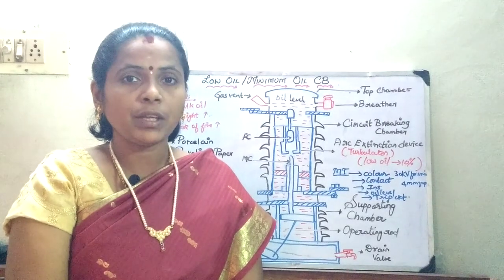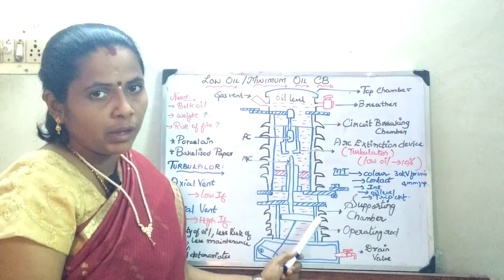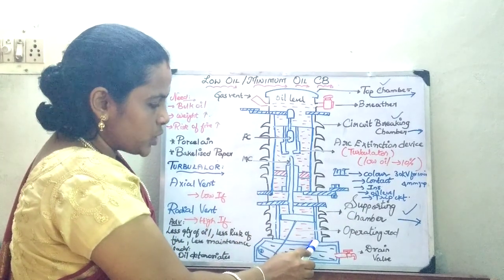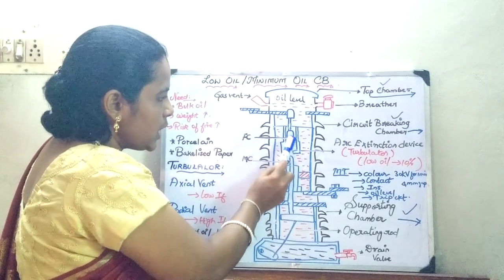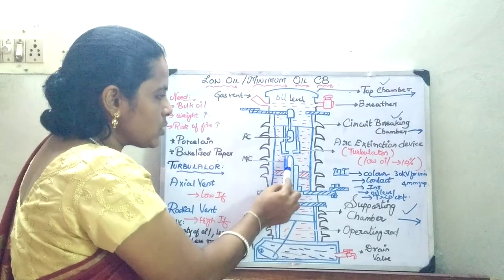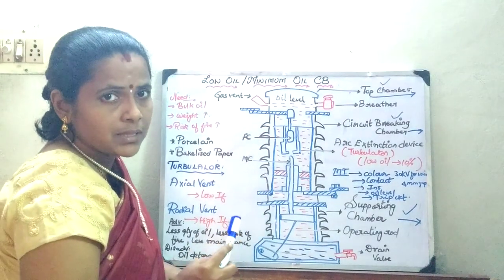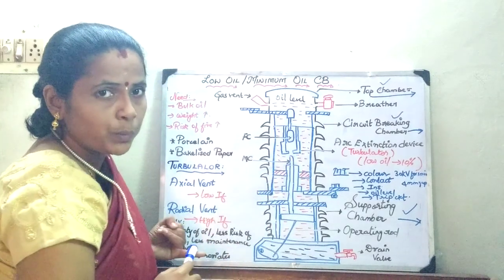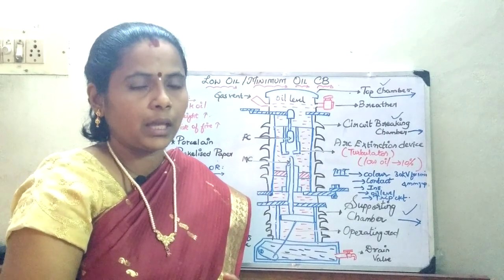59 Low or Minimum Oil circuit breaker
Low or Minimum Oil Circuit breaker